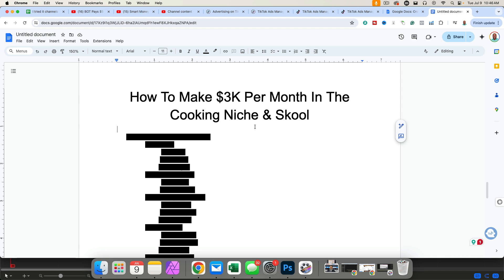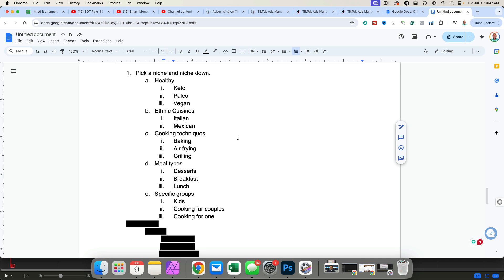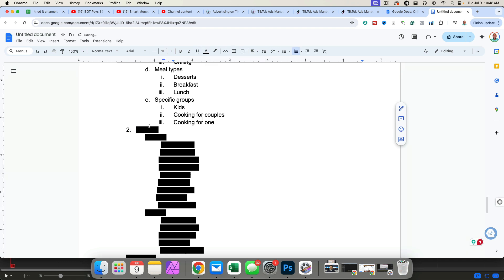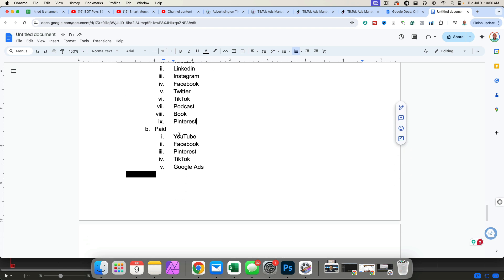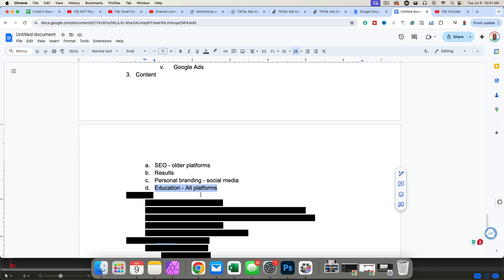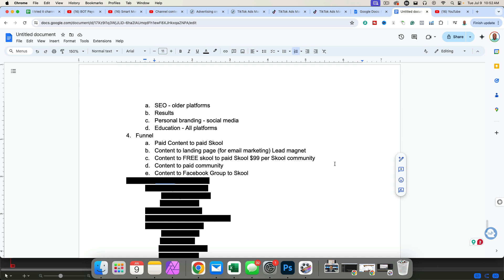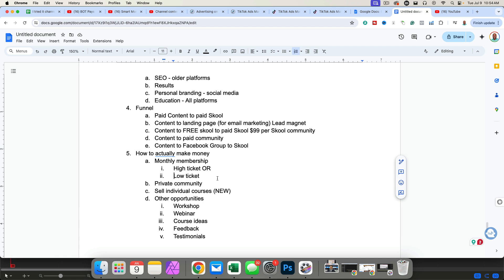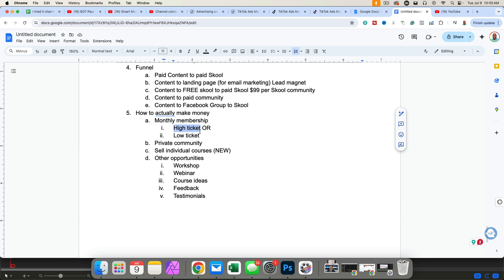How To Make $3K Per Month In The Cooking Niche & Skool | Alston Godbolt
In this video, I reveal a simple 5 step process to make $3K per month with Skool and the cooking niche